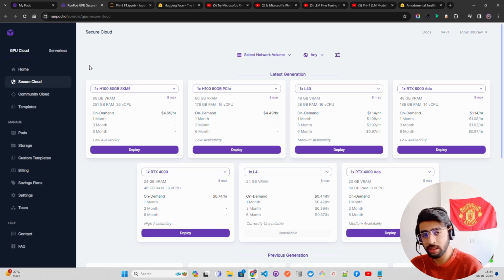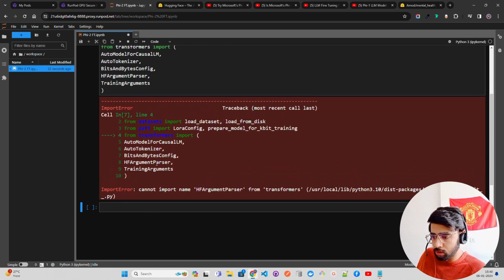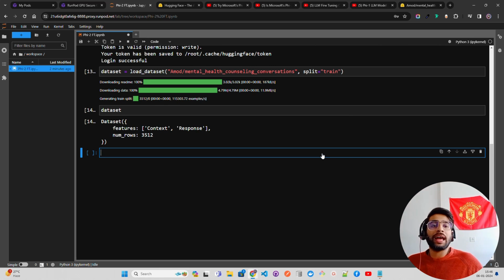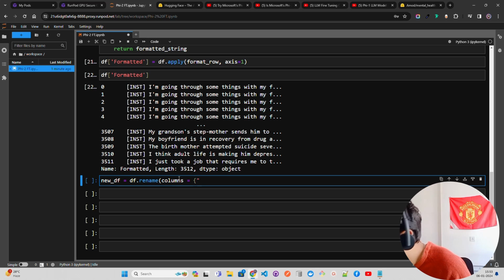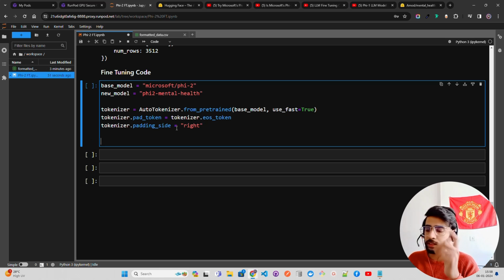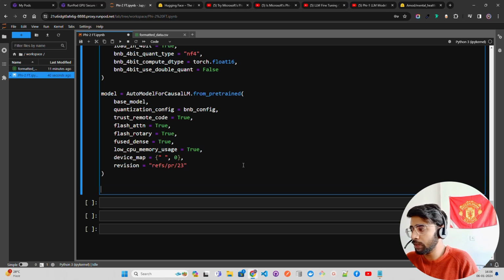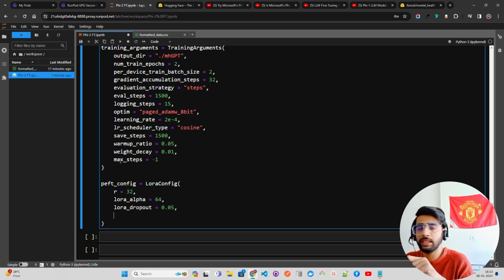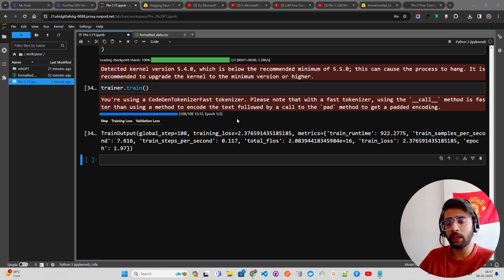Fine Tune Phi-2 Model on Your Dataset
Welcome to my latest video where I dive into the fascinating world of AI and machine learning! Today, I'm excited to share with you how I fine-tuned the Phi-2 Model on a custom dataset. 🚀

About Phi-2:
Phi-2 is a ground-breaking Transformer model with 2.7 billion parameters. It's a successor to the renowned Phi-1.5 model and includes enhanced training with various NLP synthetic texts and carefully filtered websites. This ensures safety and educational value. Phi-2 has demonstrated near state-of-the-art performance in benchmarks for common sense, language understanding, and logical reasoning among models with less than 13 billion parameters.

Dataset Summary:
The dataset I used is a rich compilation of questions and answers from two leading online counselling and therapy platforms. Covering a wide spectrum of mental health topics, the responses are crafted by qualified psychologists. By fine-tuning Phi-2 with this dataset, my goal is to enhance the model's capability in providing mental health advice.

What You'll Learn:
✅ Insights into Phi-2 and its capabilities.
✅ Step-by-step guide on fine-tuning with a custom dataset.
✅ The impact of specialized datasets on model performance.

🔔 So, are you ready to explore the cutting-edge world of Gen AI with me? Your support means a lot!